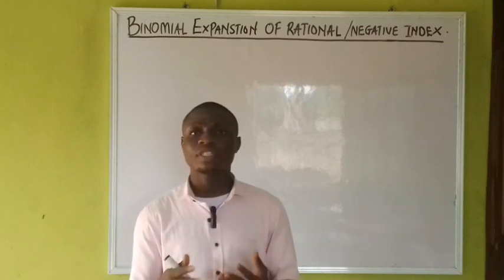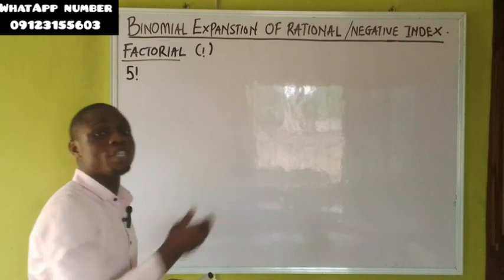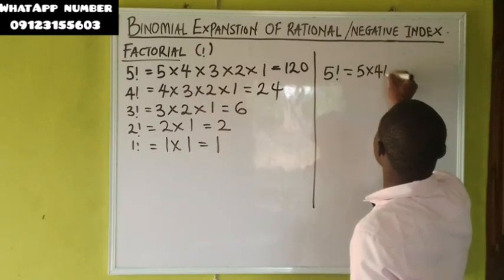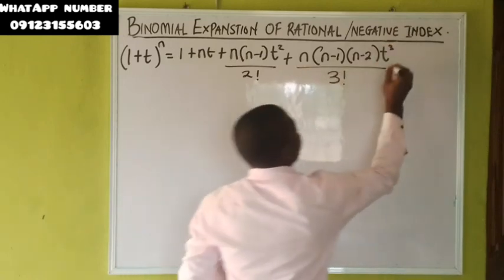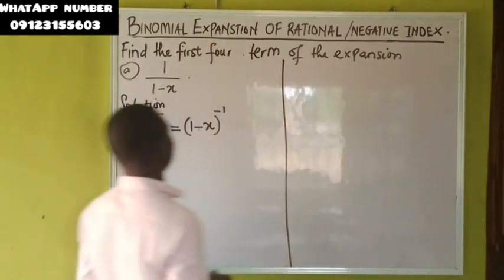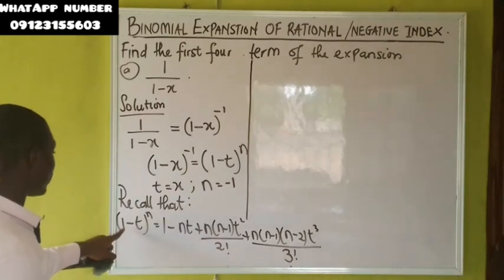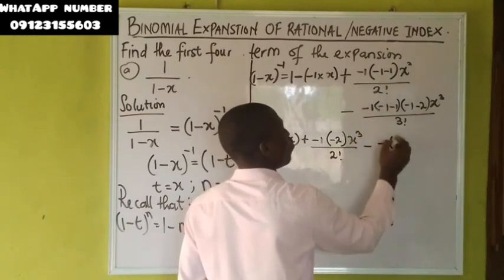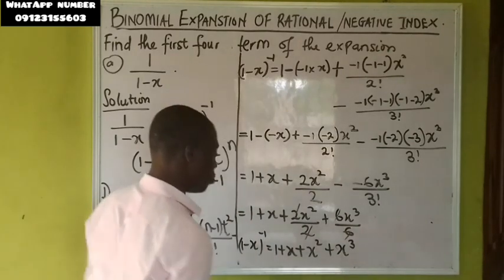BINOMIAL EXPANSION OF RATIONAL NUMBERS OR NEGATIVE INDEX.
BINOMIAL EXPANSION OF RATIONAL NUMBERS OR NEGATIVE INDEX. BINOMIAL EXPANSION OF RATIONAL NUMBERS OR NEGATIVE INDEX

Need tutor

Here is the introduction to binomial theorem, and also involved the explain to the first method of solving binomial theorem